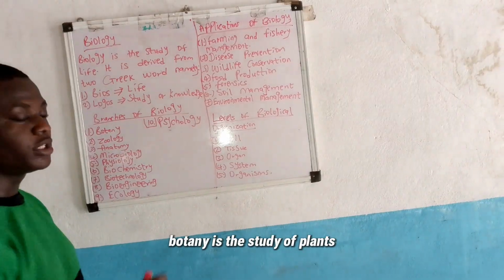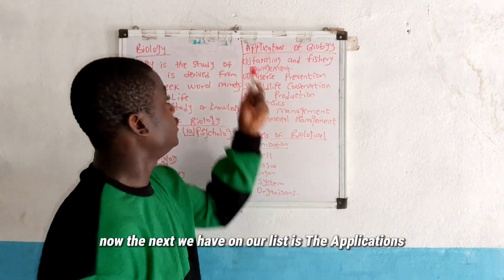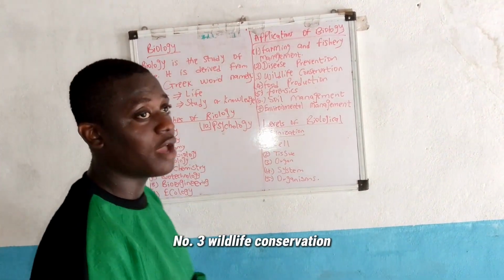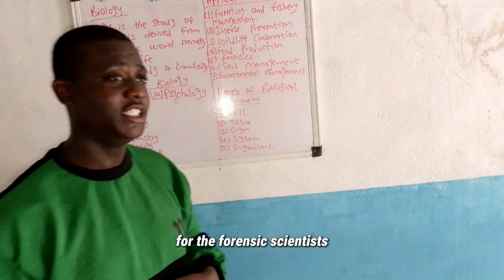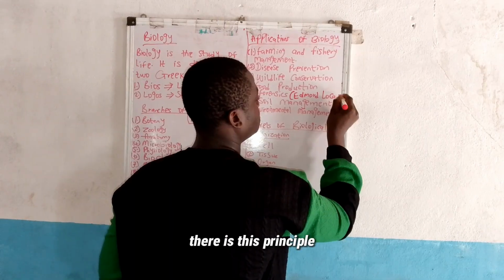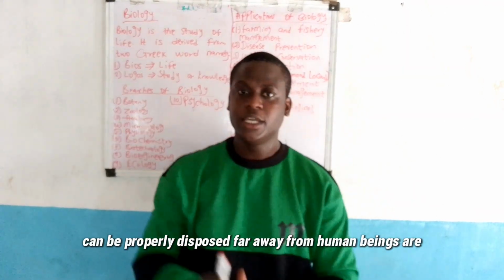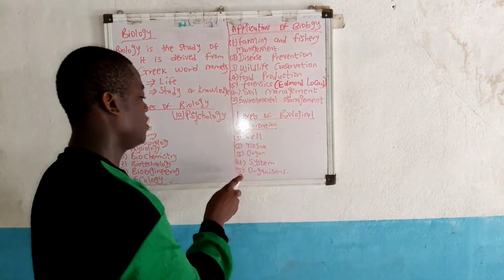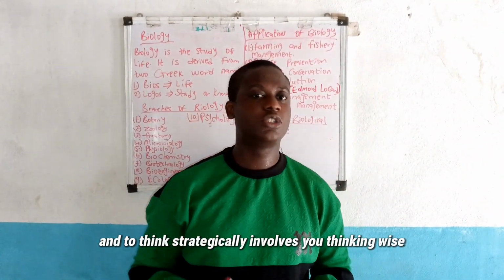Biology and its application